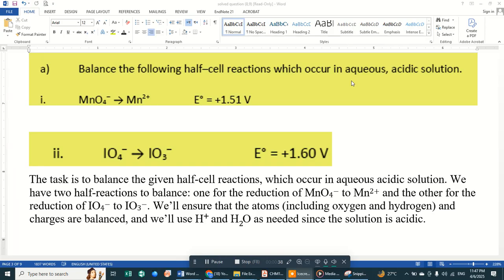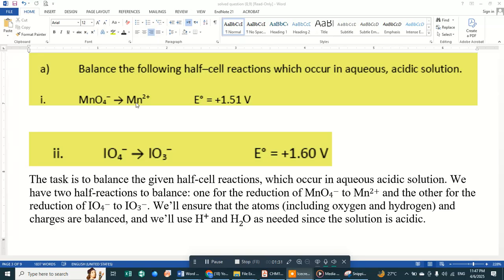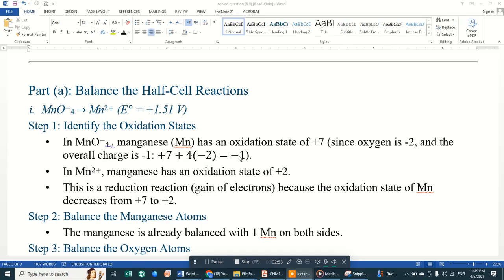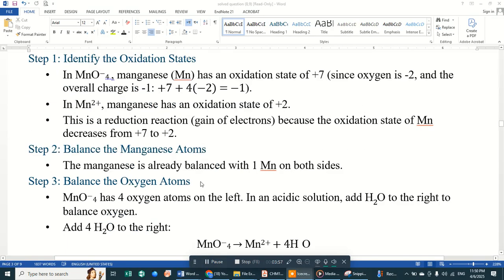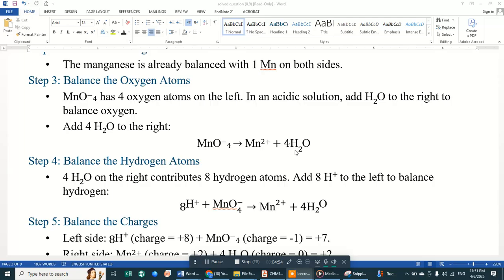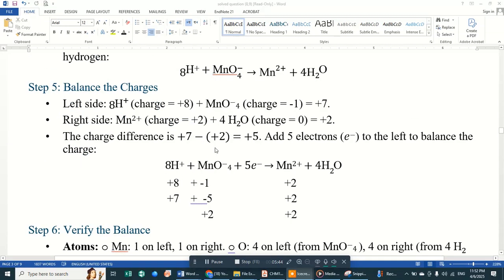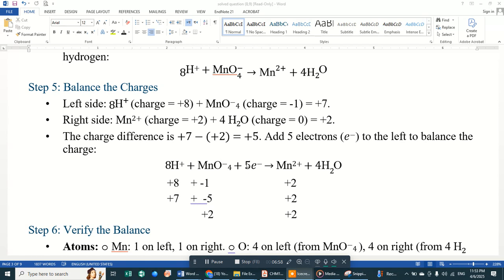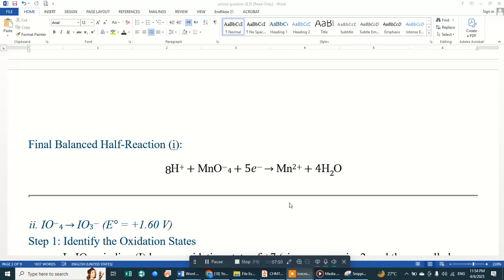balancing of equation in acidic media